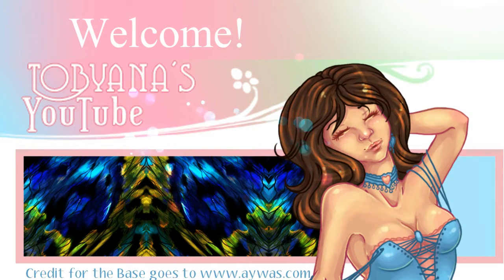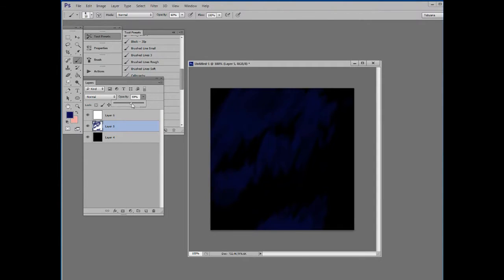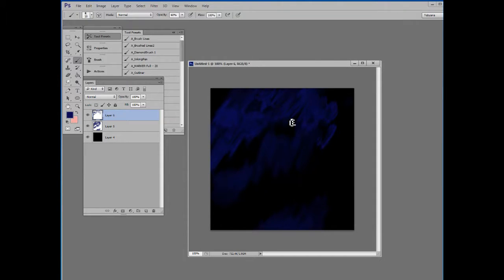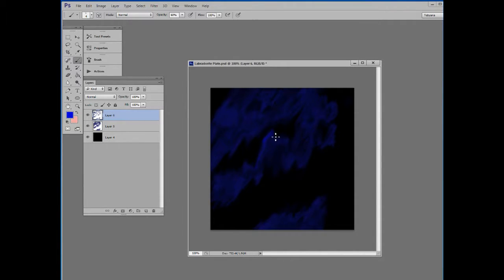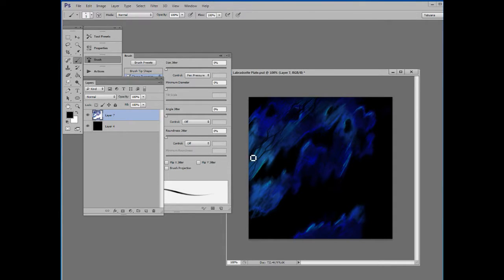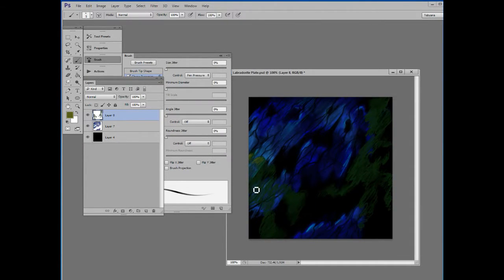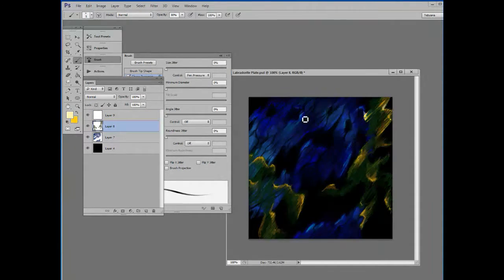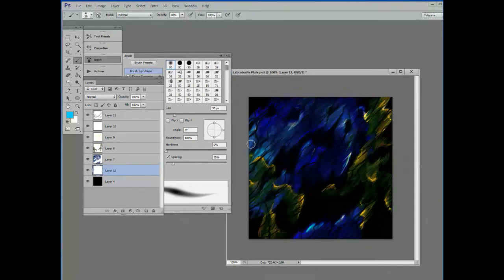Labradorite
Free Background / texture thingy.  You can find the download for the image on my deviantart account, tobyana.deviantart.com and the only thing I ask is that you share the results of what you used it in with me :D  Cause I'm curious!

It was inspired by the stone Labradorite, but I think it became something else...

Link to the deviantart page where you can download the png.  Sorry its small guys!